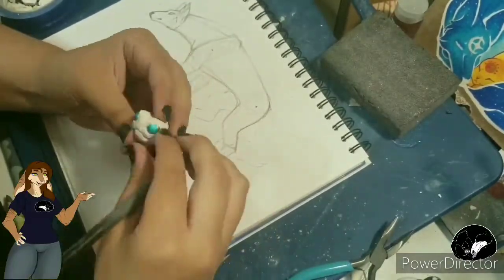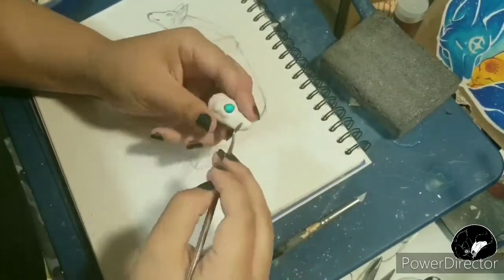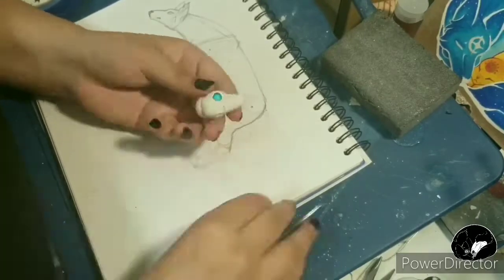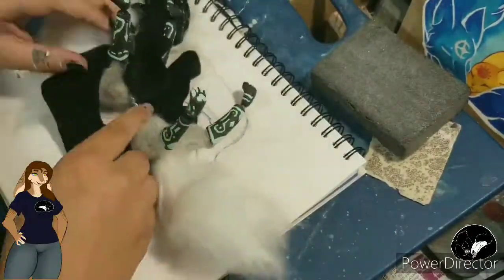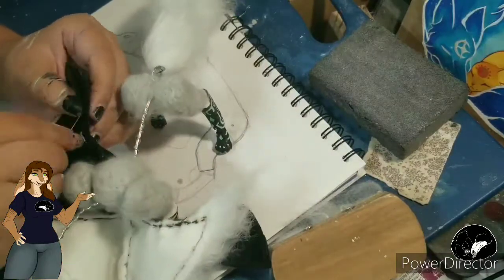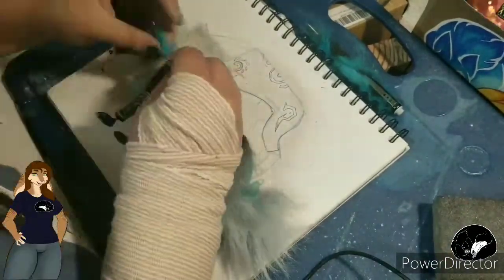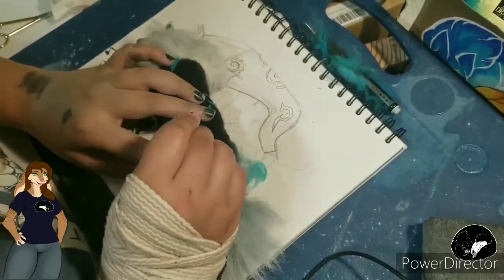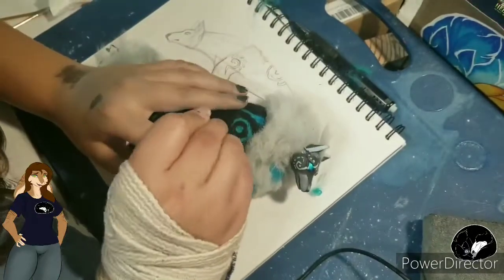Guardian wolf artdoll tutorial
This is my first time doing something like this and hopefully more videos will come after this one ^^

Please visit my pages to see more art and artdolls

Etsy shop